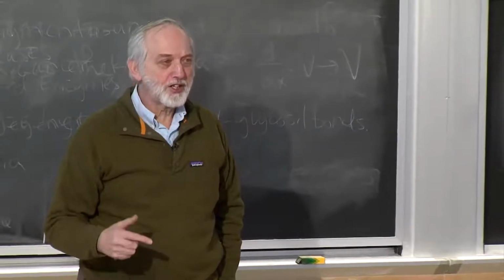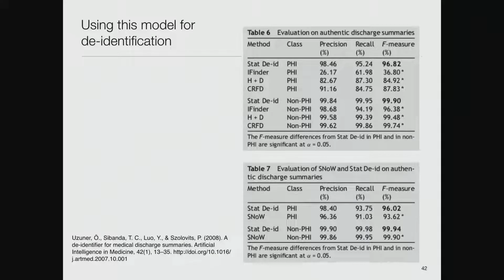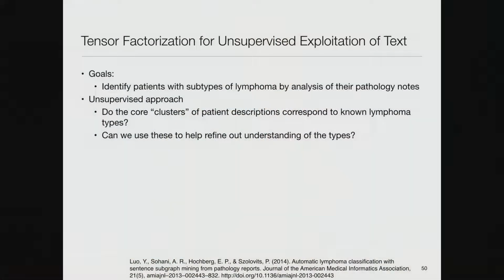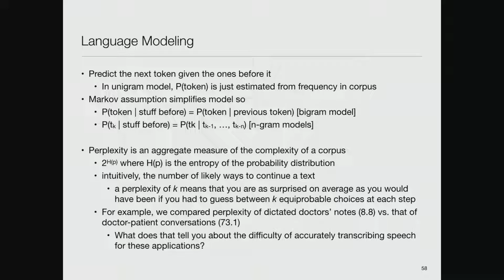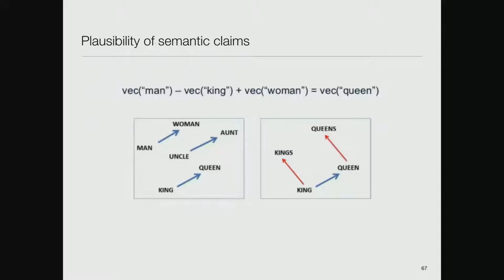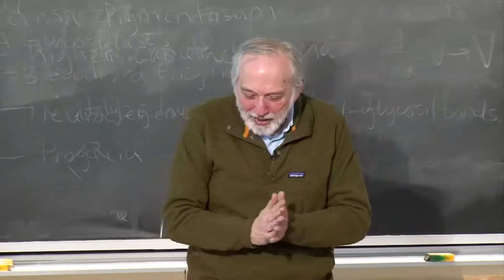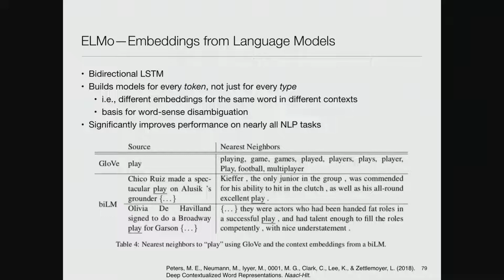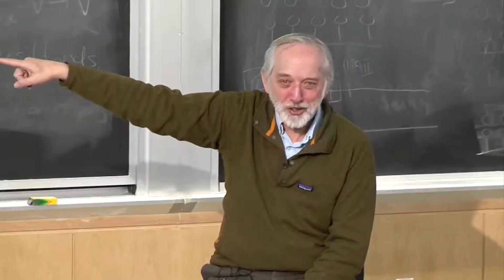8. Procesamiento del Lenguaje Natural (PNL), Parte 2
MIT 6.S897 Aprendizaje automático para la atención sanitaria, primavera 2019
Instructor: Peter Szolovits

El profesor Szolovits cubre los métodos de Procesamiento del Lenguaje Natural, incluyendo aquellos que no están basados en representaciones de redes neuronales y aquellas técnicas que emplean arquitecturas de redes neuronales.

"Estos materiales del curso del MIT OpenCourseWare se han traducido en Español por Eunoiacademy. Los autores de la facultad del MIT, el MIT, o el MIT OpenCourseWare no han repasado ni han aprobado estas traducciones, y el MIT y el MIT OpenCourseWare no representan o hacen garantía de ningún tipo con referencia a los materiales traducidos, expresados o implícitos, incluso, sin limitación, las garantías de comercialización, capacidad de uso para un propósito particular, sin infracción, o la ausencia de errores, descubiertos o no. El MIT OpenCourseWare no se hace responsable de ninguna inexactitud en la traducción. Cualquier inexactitud u otros defectos contenidos en este material, debido a las inexactitudes en la traducción, es la responsabilidad única de Eunoiacademy y no del MIT OpenCourseWare."